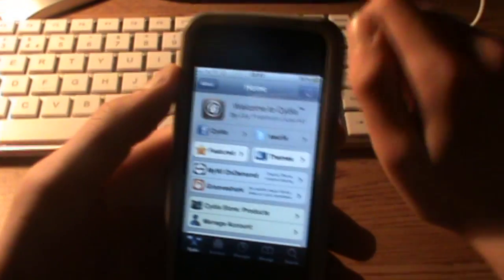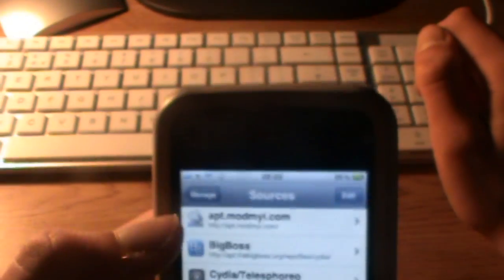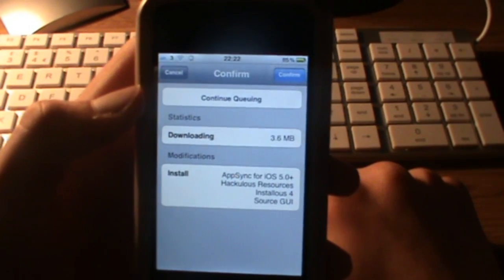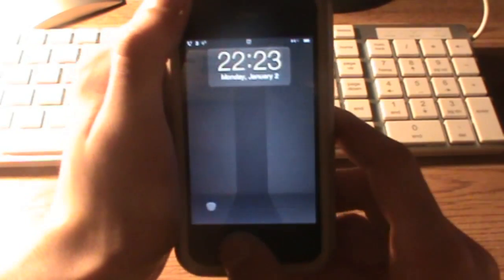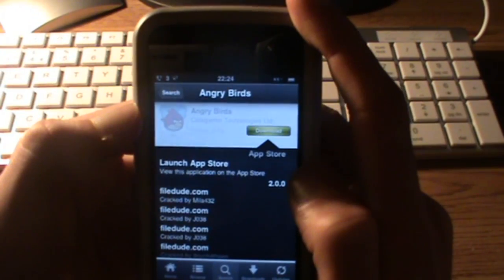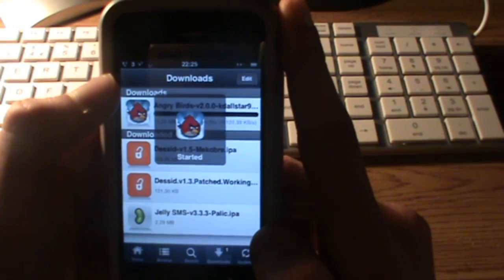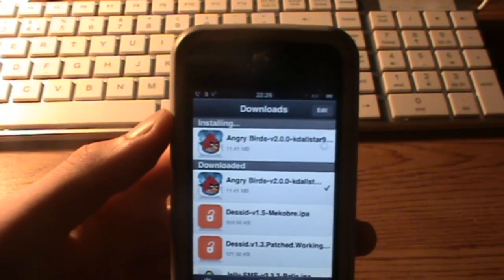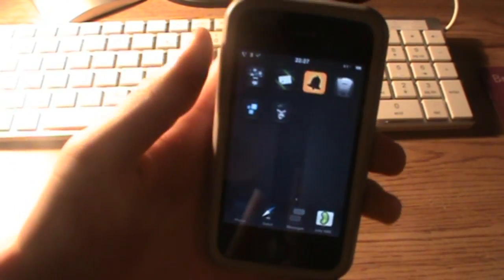How To Get FREE Appstore Apps / Games on iOS 5 ~ Installous 4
+ Download Installous 4 from this repo and your good to go :D